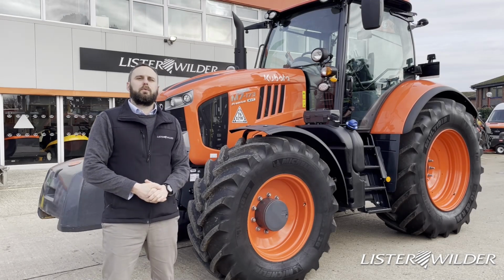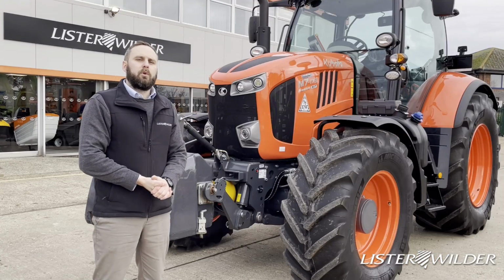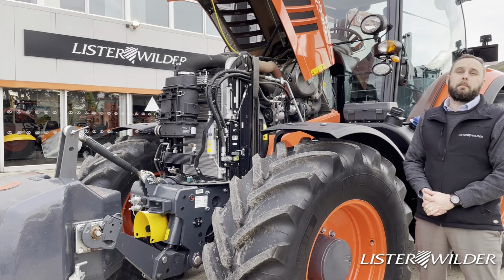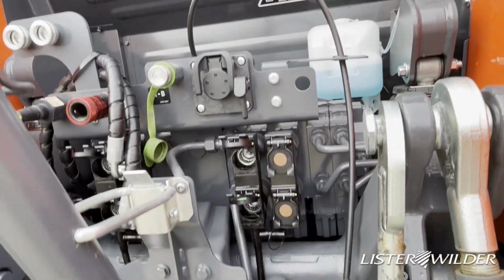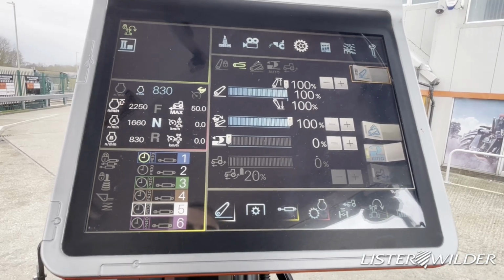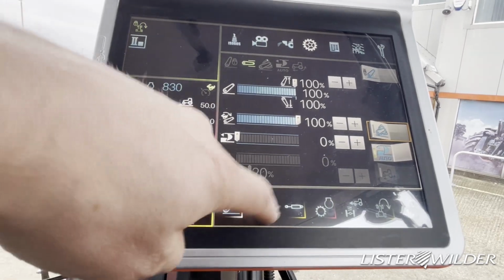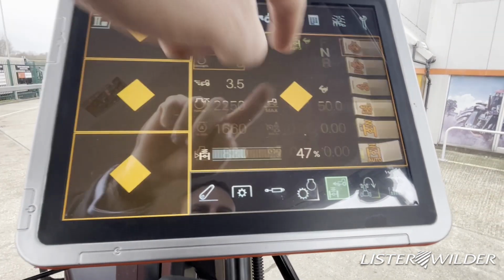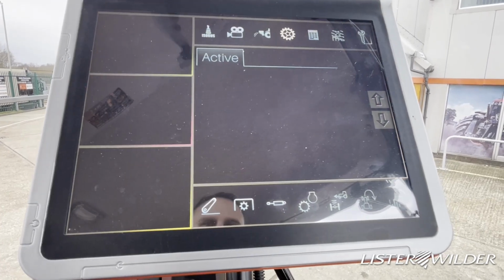Kubota M7 Walk-round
The Kubota M7003 sets new standards for professional agricultural tractors. Thanks to the first-class technology and comfort, as well as the intelligent Precision Farming solutions, top performance is guaranteed.

or call your local branch